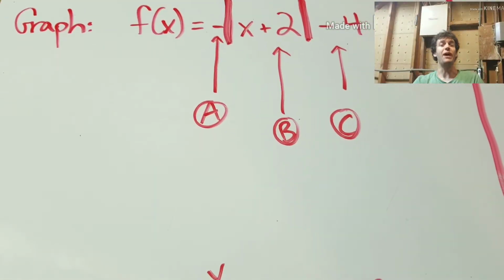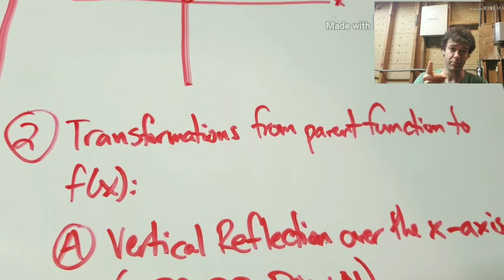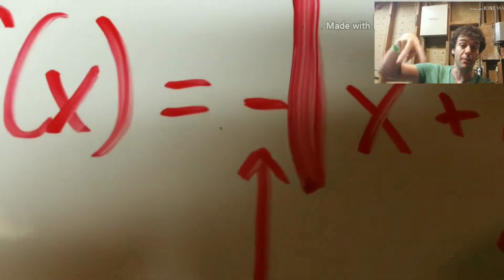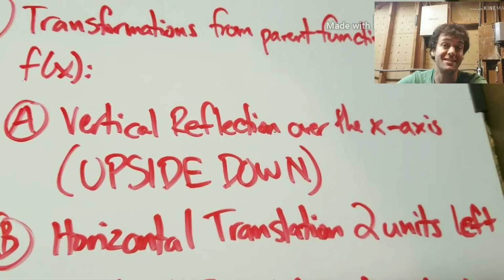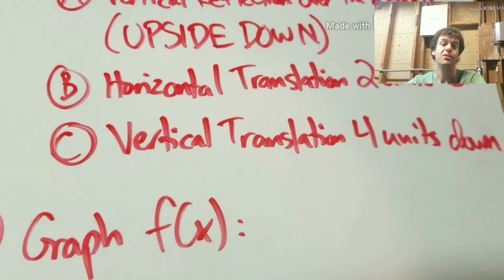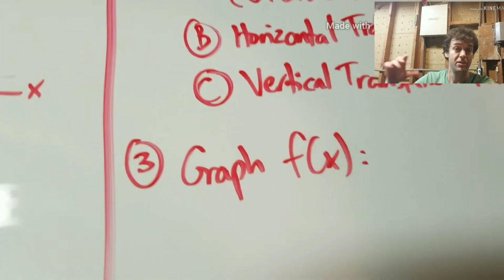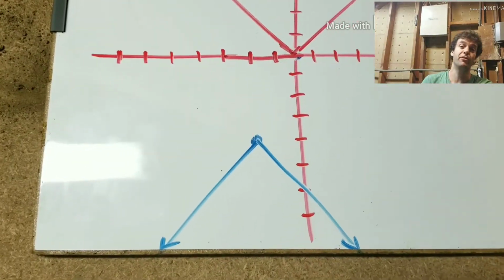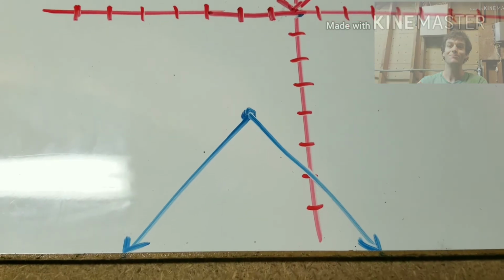Test video 1